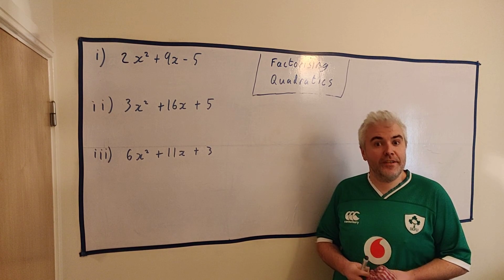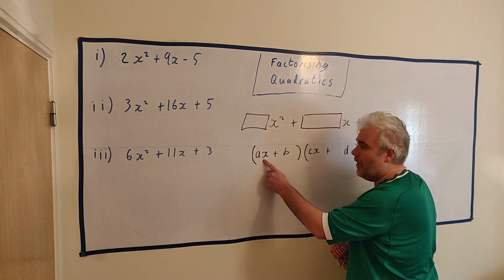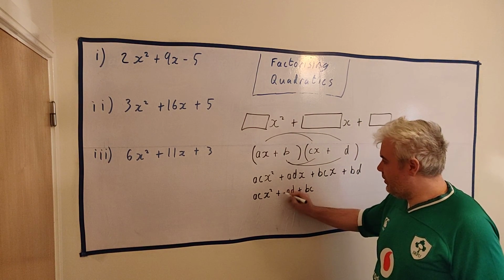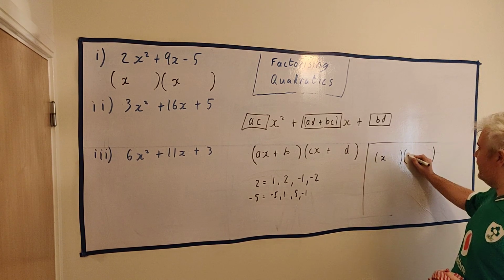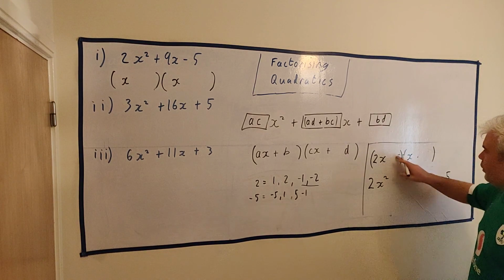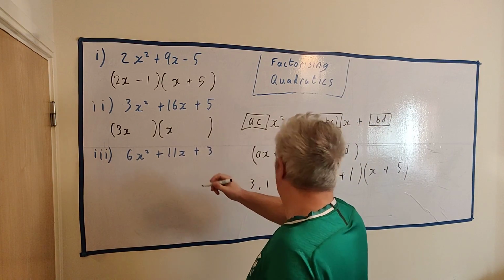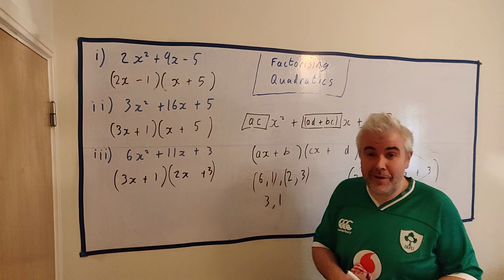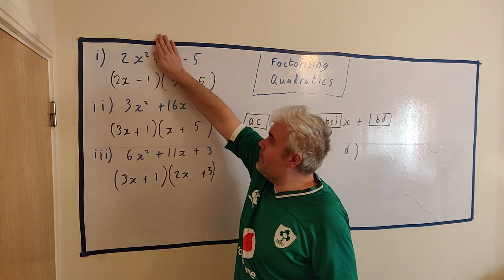Factorising Quadratics advanced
I will show you how to factorise quadratic equations where the x squared component is different than 1